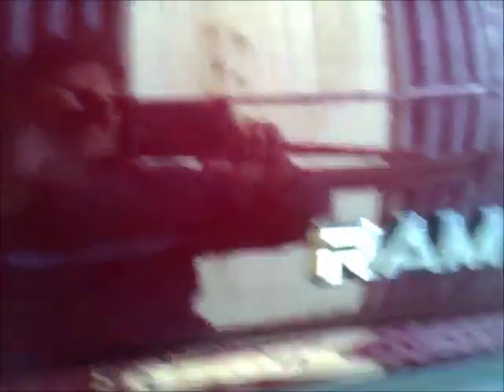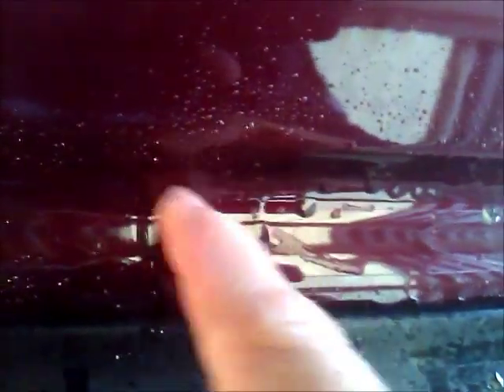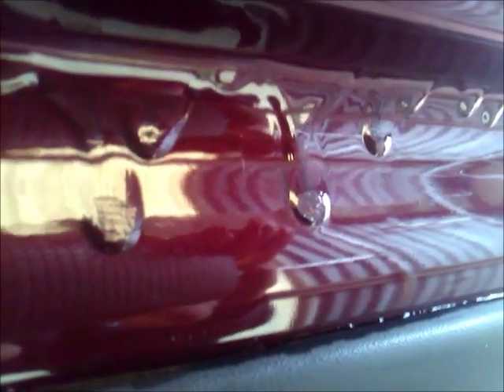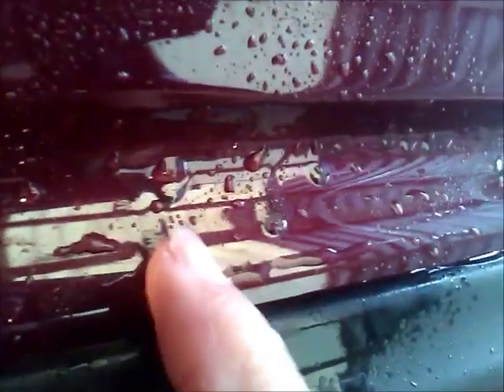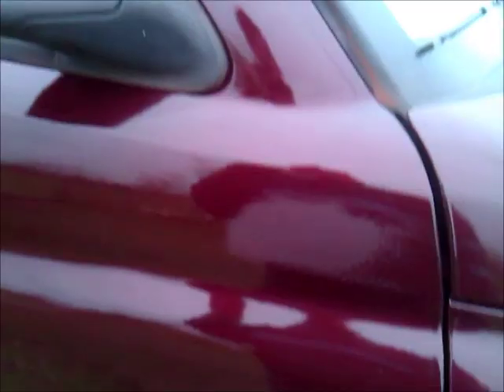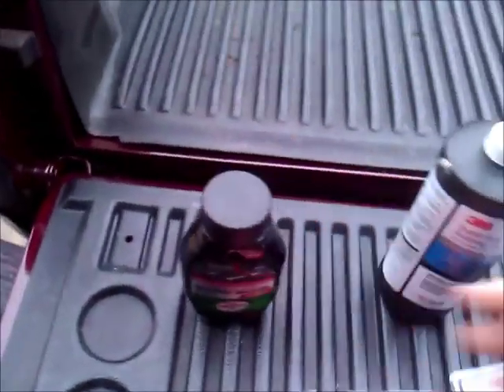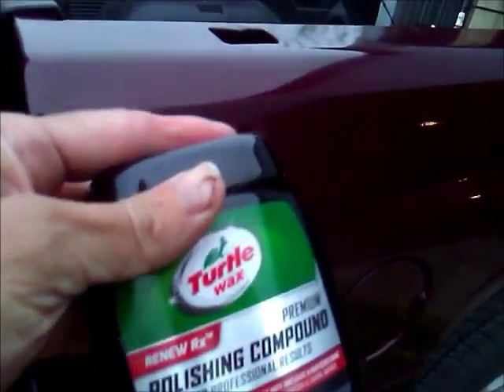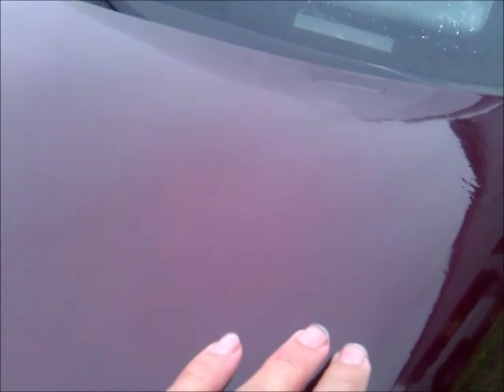how to fix paint runs and drips for automotive paint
how to fix paint runs and drips in single stage paint for automotive paint